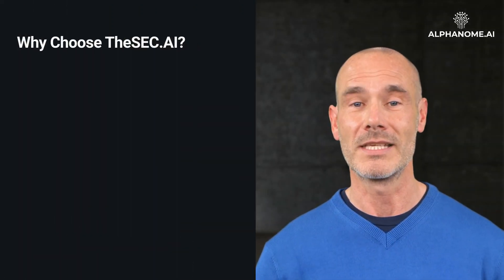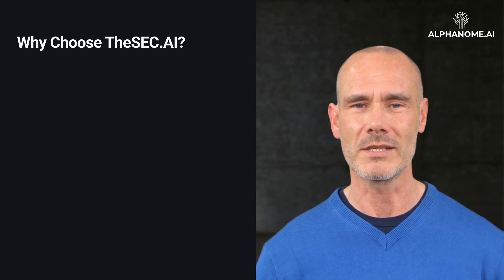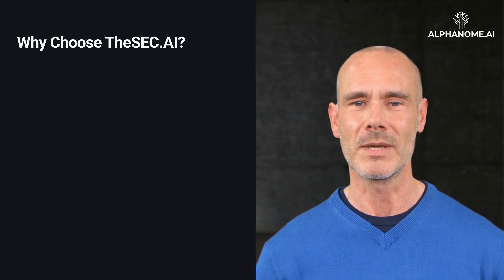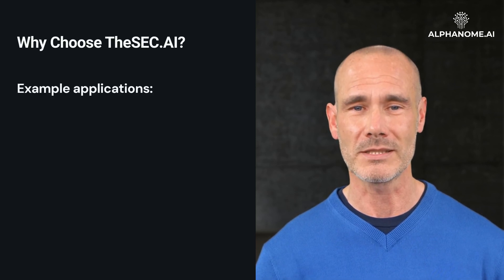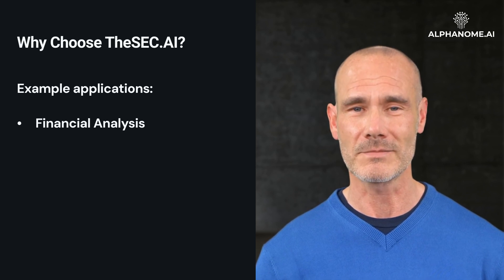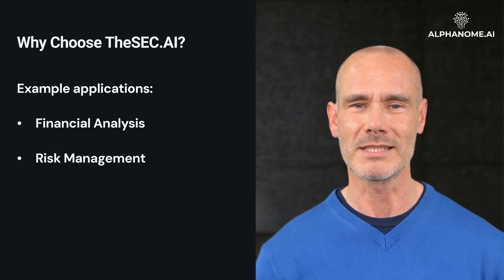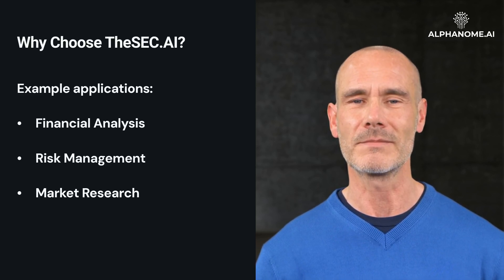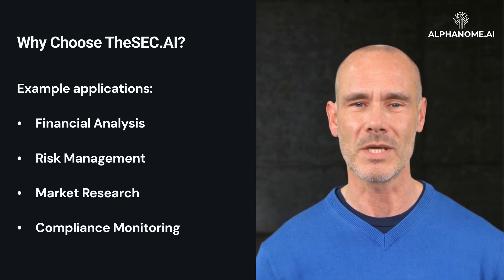TheSEC.AI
TheSEC.AI streamlines the way financial professionals, analysts, and investors interact with U.S. Securities and Exchange Commission (SEC) filings. This innovative service offers access to SEC filings data through a robust Stream API, delivering parsed, accurate, analyzed and real-time information directly to your fingertips.